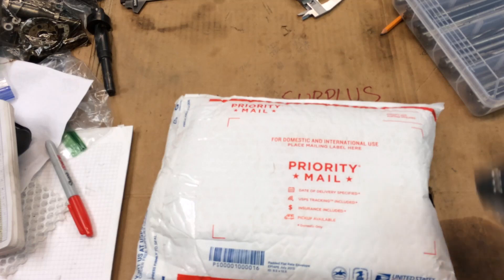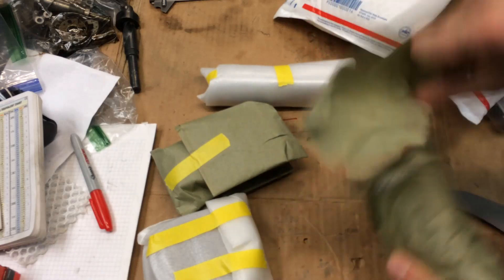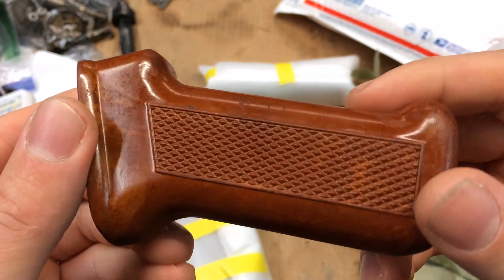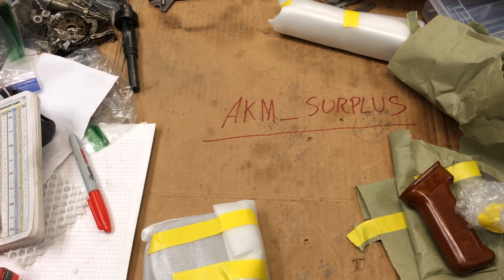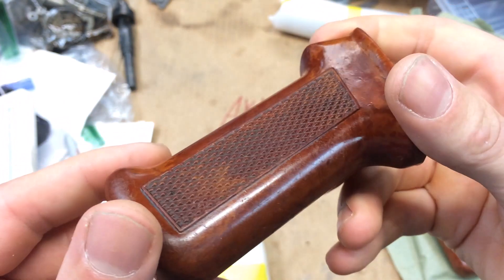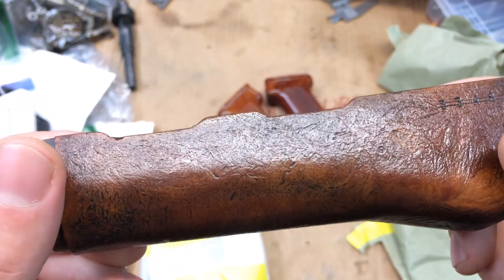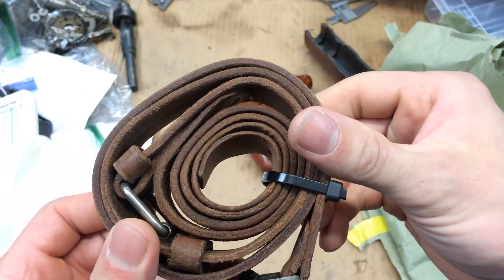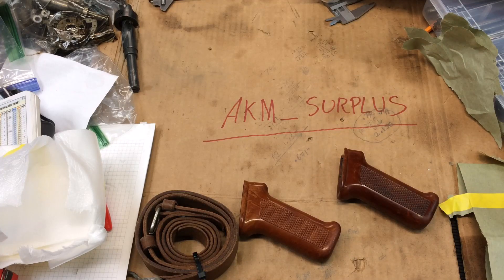AKM_SURPLUS unboxing!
Just a quick un boxing... or un bagging video.  this guy rocks and is super cool to deal with.